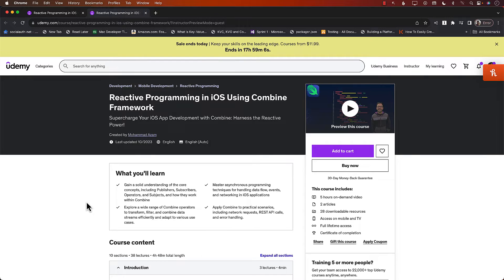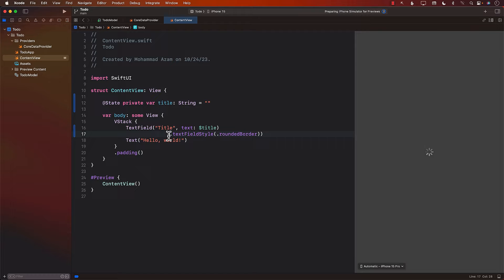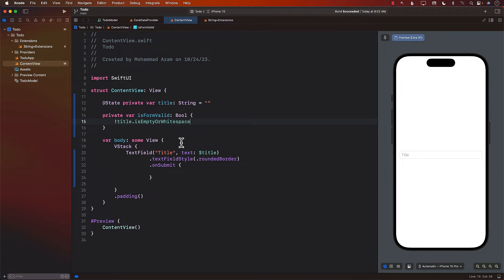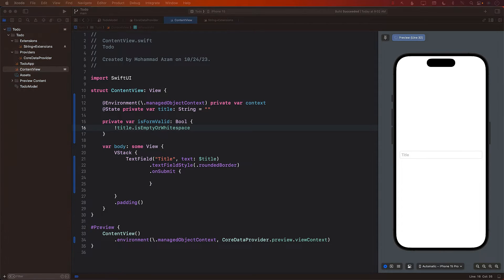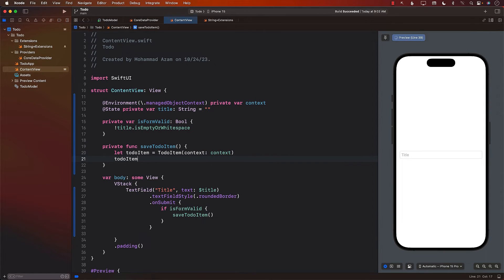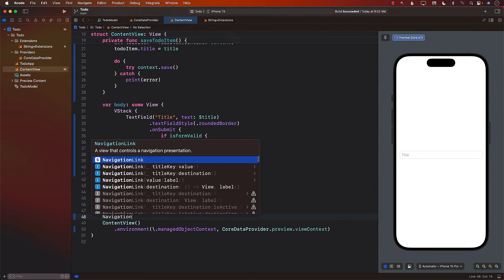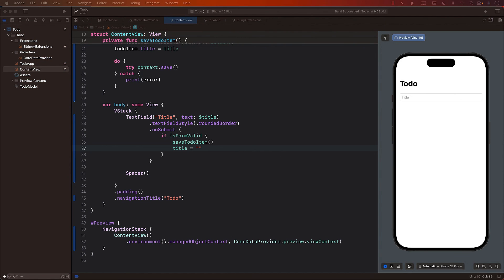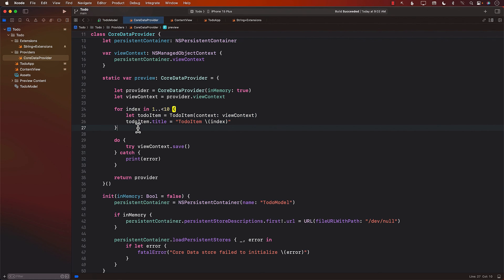Todo App Using Core Data + SwiftUI - #2 Saving and Creating Data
In this video, Mohammad Azam will explain how to save and create data using Core Data. Azam will explain the process of building a Todo App using the powers provided by the SwiftUI framework.

If you are looking for top quality iOS courses to elevate your skills then check out my courses: